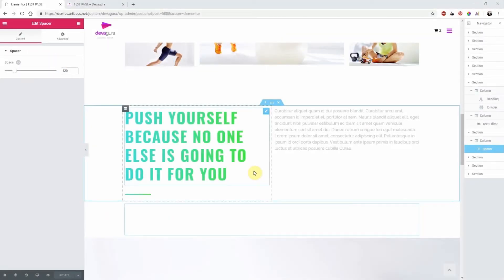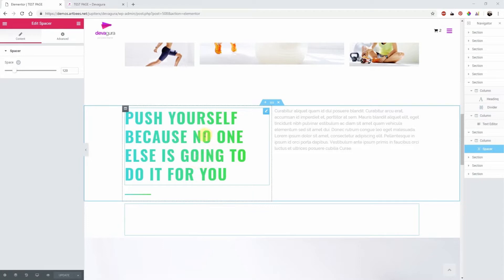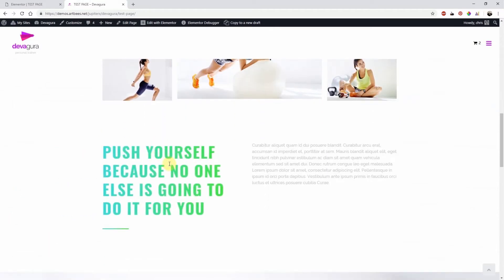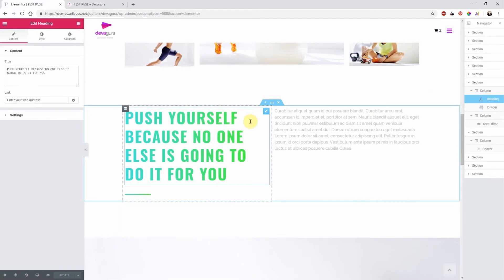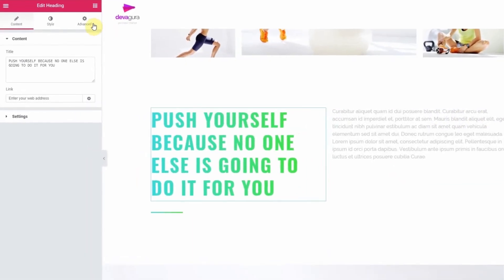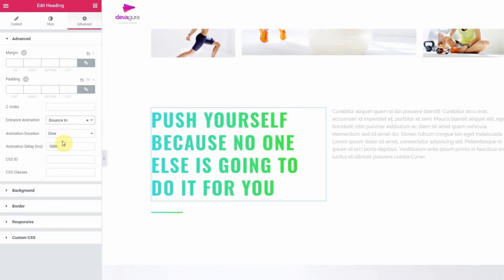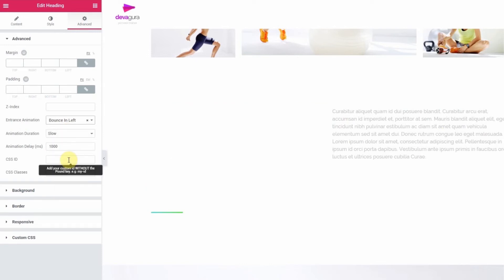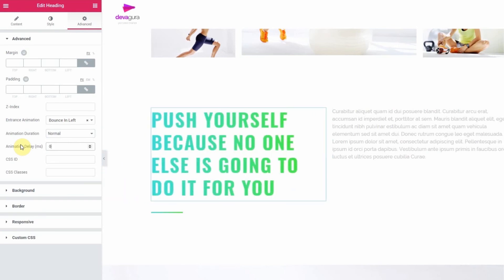How to create a viewport animation element in Jupiter X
In this Artbees video tutorial, Chris shows how to create an animation effect for an element entrance using Elementor page builder.